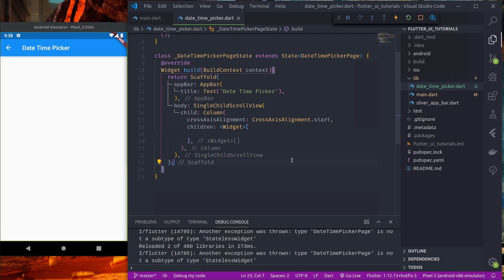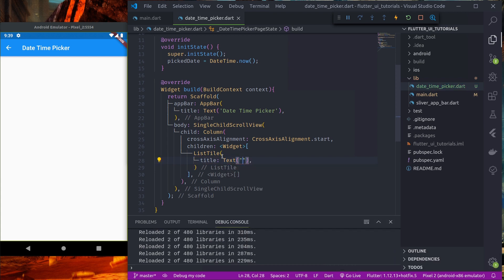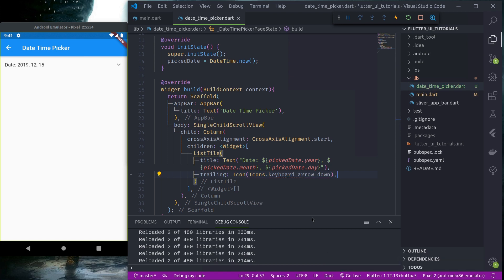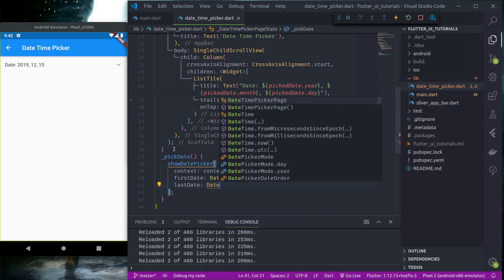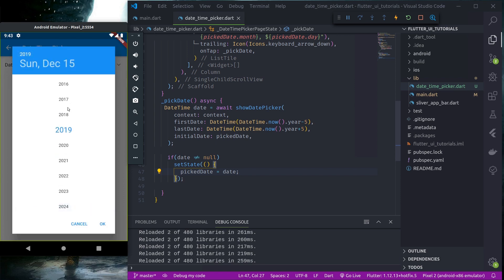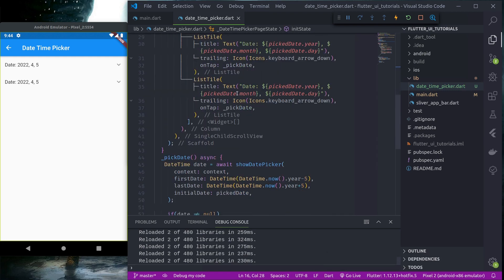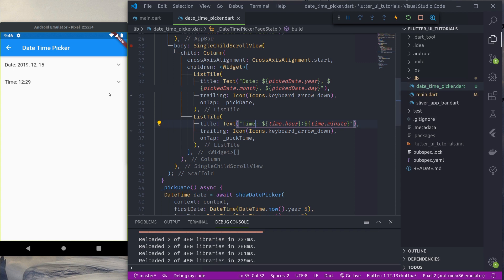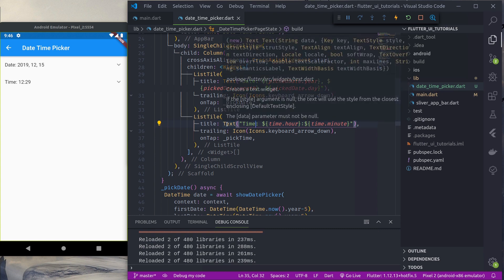Flutter UI Tutorials - Date Time picker without using any plugins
Design date time picker UI using the defalut Date and Time picker provided by flutter.